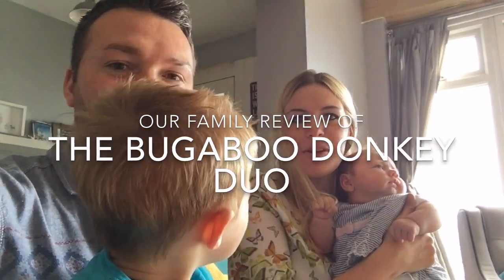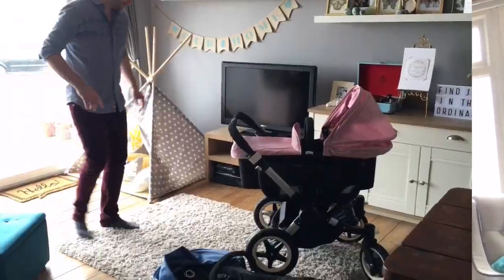Review of The Bugaboo Donkey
Team Mardon (that's our family name), have been testing The Bugaboo Donkey to see if suits our active lifestyles and caters to our two children of different ages.  Watch the video to check it out in full.  We assess transportation, how easy it is to convert and manoeuvre and the all-important fold...